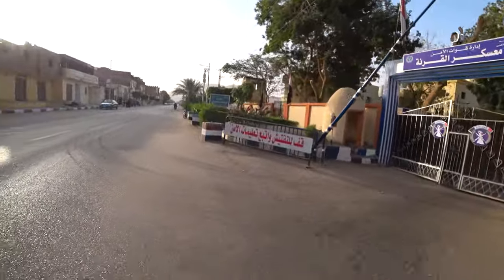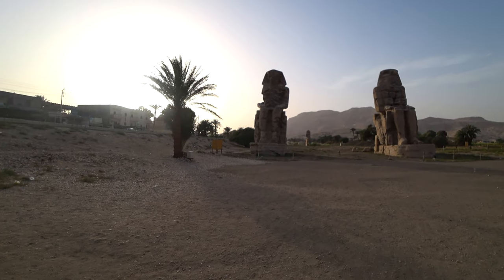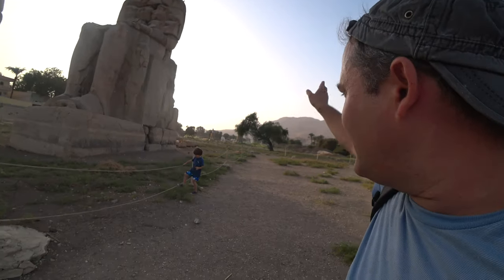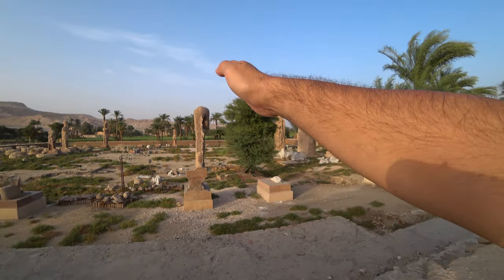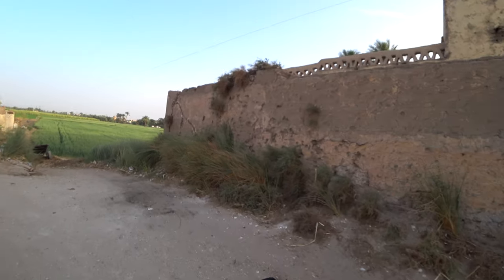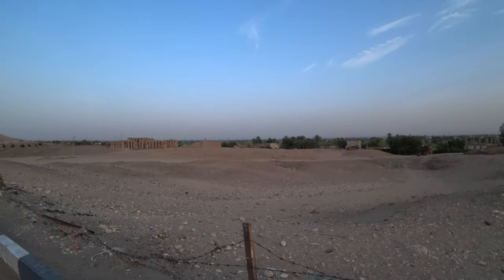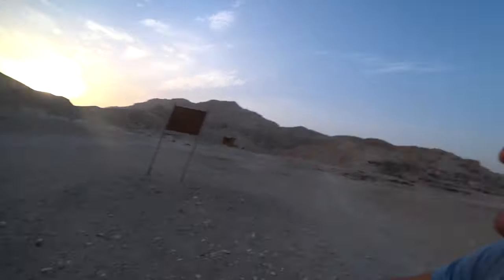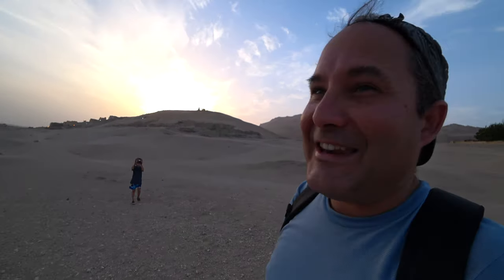OUTSIDE THE VALLEY OF THE KINGS / EGYPT TRAVEL VLOG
I went with my son on the bicycle to see what there is close to the Valley of the kings. I was very surprised to see that there is lots of free stuff and it is generally a great place to take your bike.

I am a professional writer gone vlogger. Let's see if I can make this professionally too.